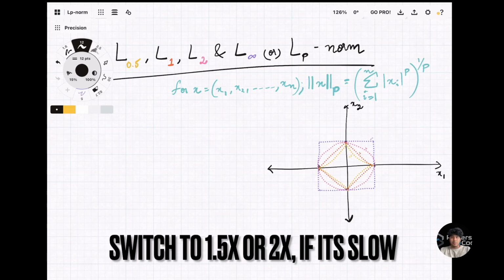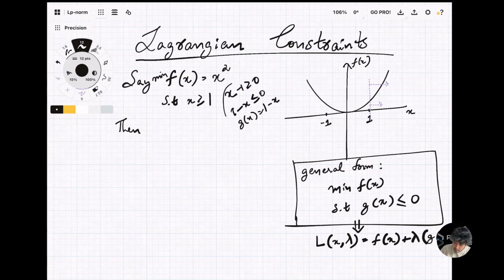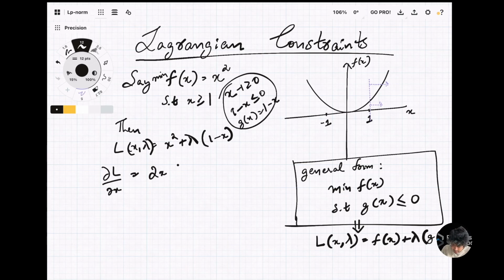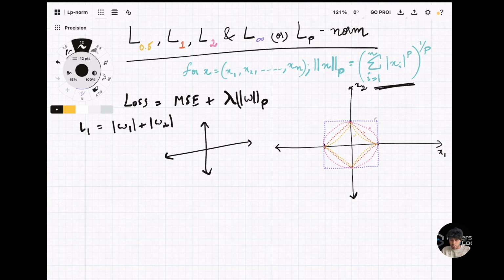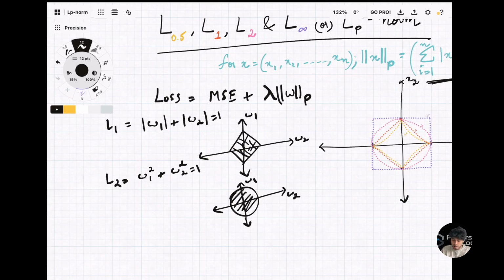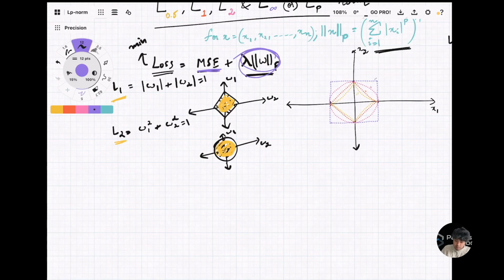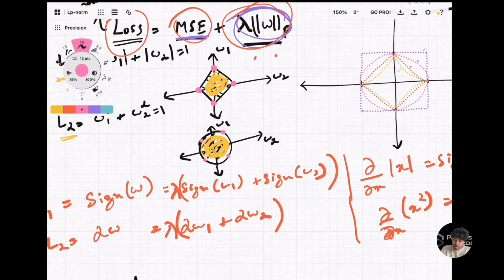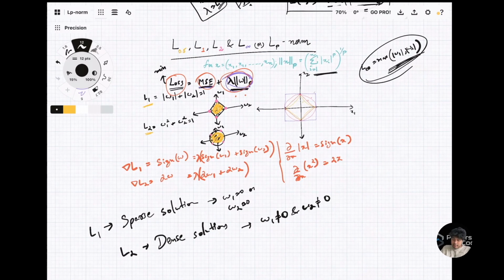Lagrangian Constrains: The math behind Regularization | L1 and L2 norms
Generally when we talk about regulerization in deep learning, we just say "Oh, lets add the weights to the loss and scale it with 'lambda'". Yeah, thats what we do, but in this video we try to see why we do this and what is the mathematical concept that lays the groundwork for such constrained optimisation problems. No code cz its literally just one parameter you need to set while declaring a layer in pytorch.